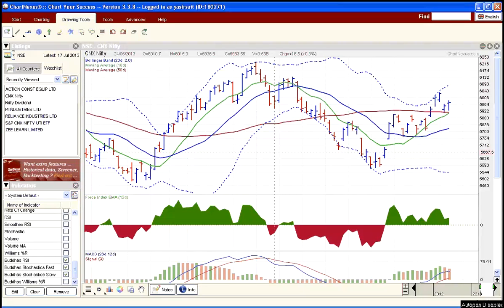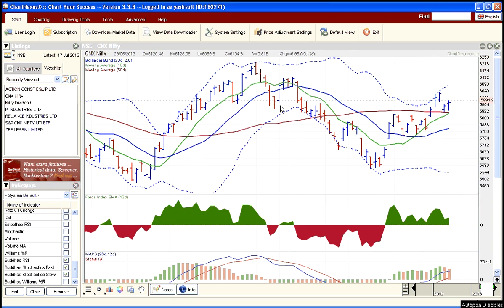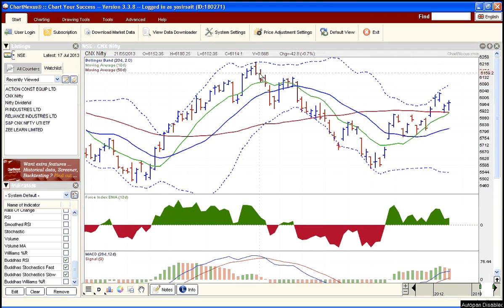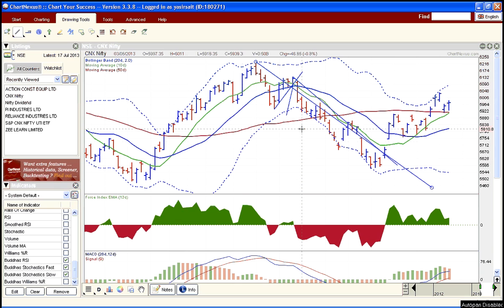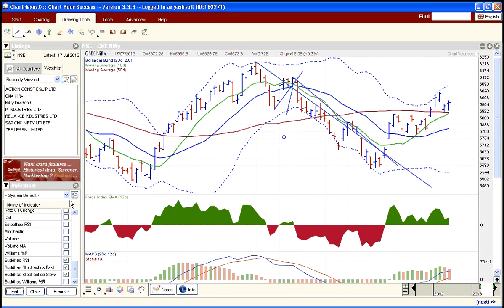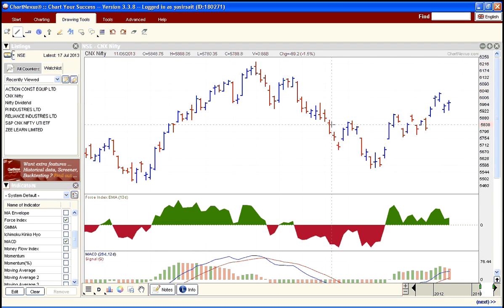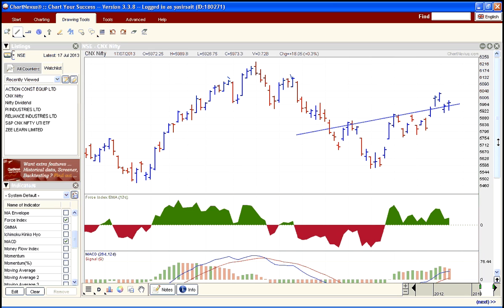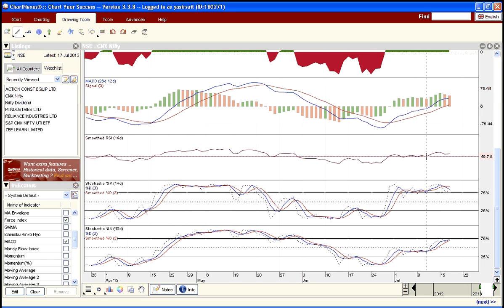Nifty 13 Jul 2013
Analysis of Nifty as on 13-Jul-2013